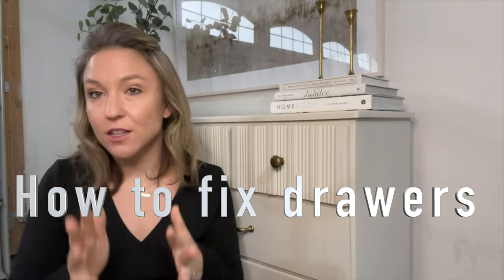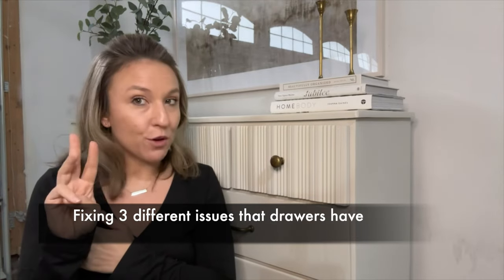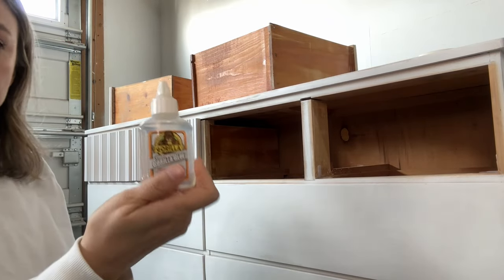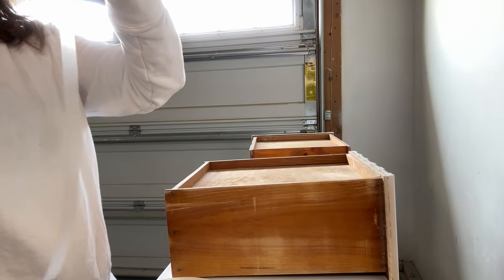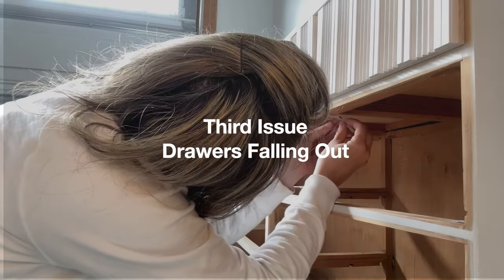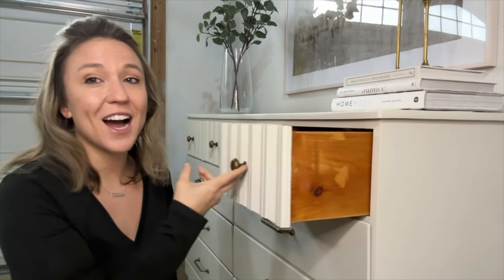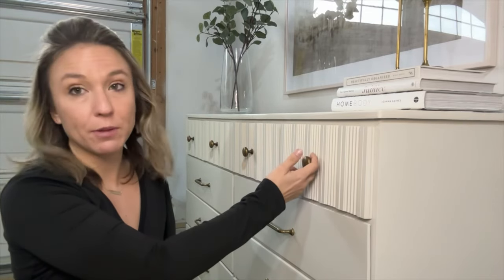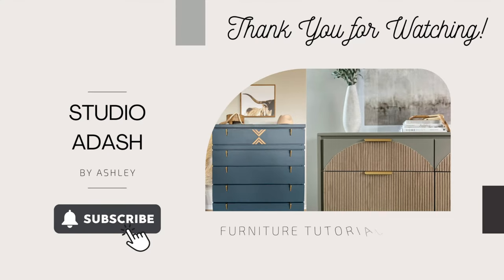Fixing Dresser Drawers - The Easy Way!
Find out 3 easy ways to fix issues that dresser drawers have.  Products used are all linked below.

- Drawer Guides
- Drawer Gliding Tape
- Drawer Stoppers